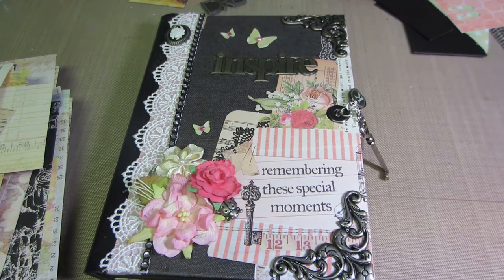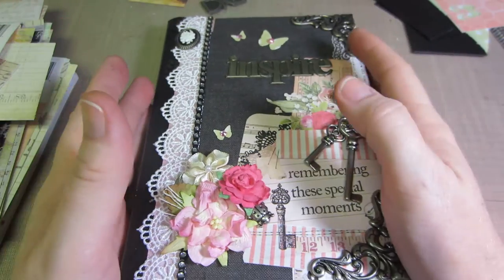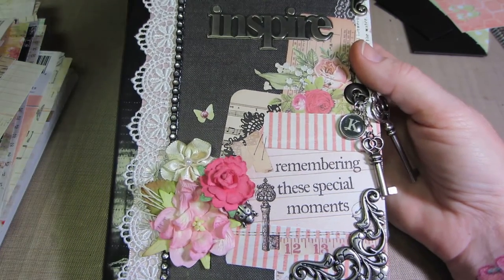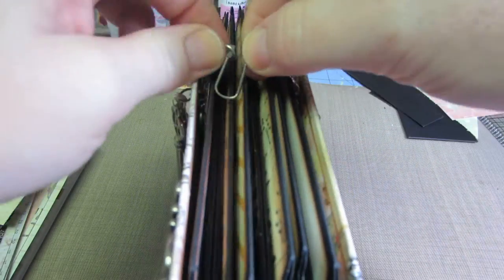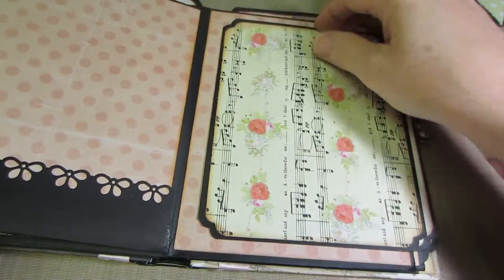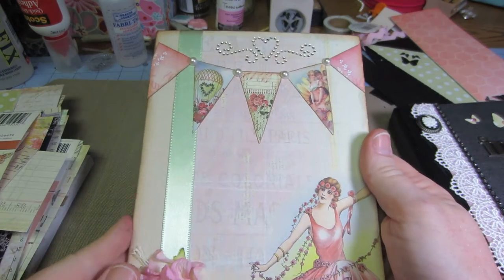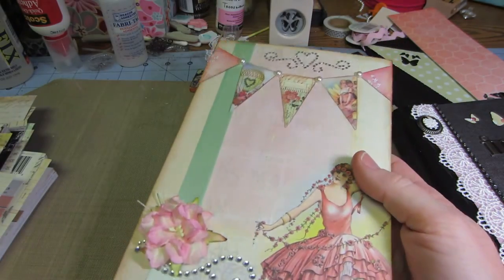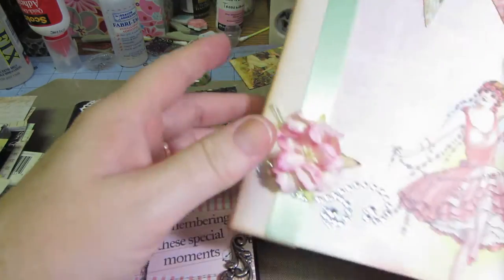Envelope Mini Album; Kathy Orta Style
Some gifts I made for my neighbors daughters graduation.